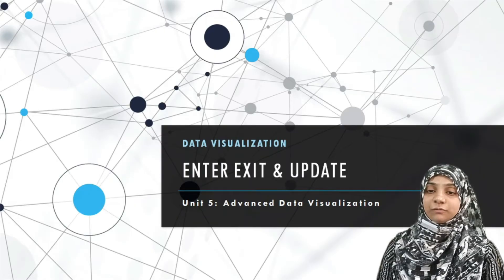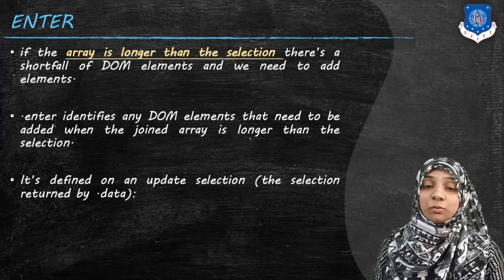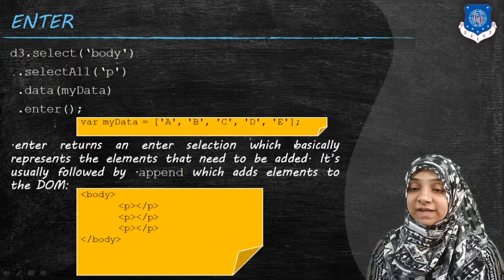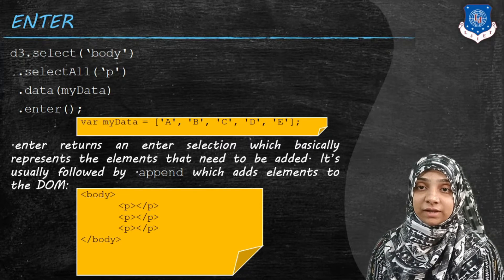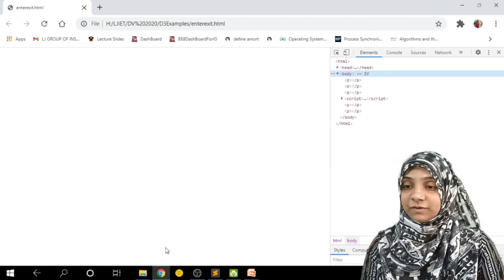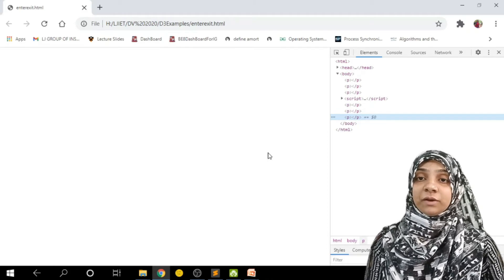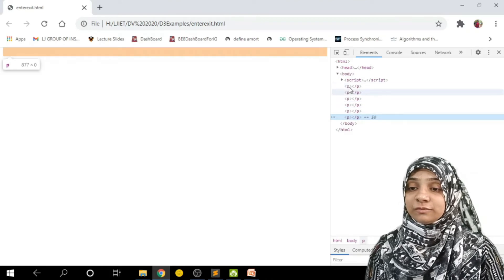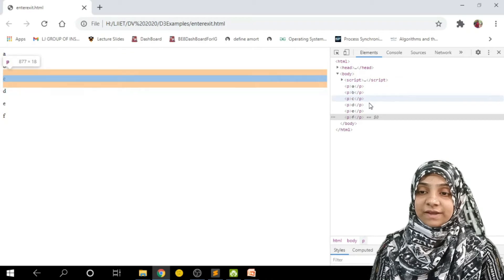Lec-31_Enter Update and Exit with Array of Objects | Data Visualization | Computer Engineering